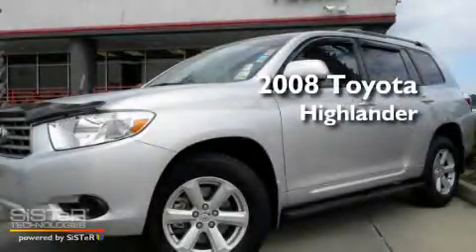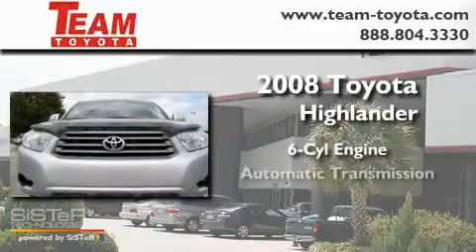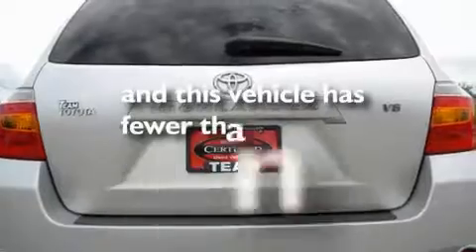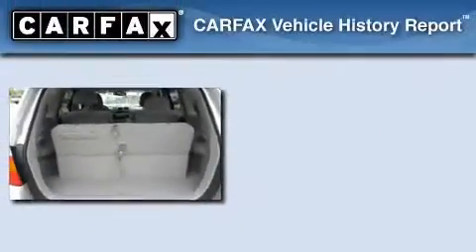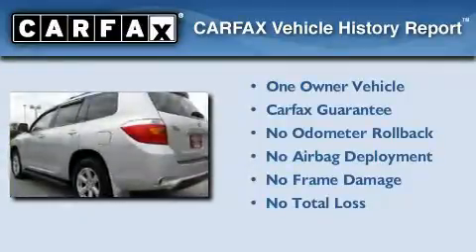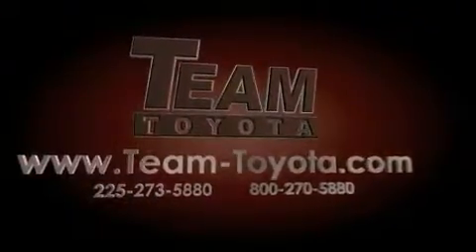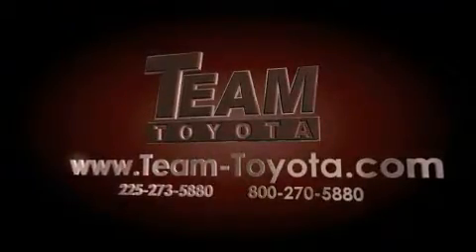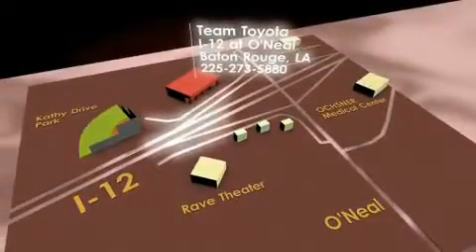2008 Toyota Highlander Baton Rouge LA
Year: 2008
 Make: Toyota
 Model: Highlander
 Engine: 6 Cyl.
 Trans.: automatic
 Exterior: Classic Silver Metallic
 Miles: 33,764
 Interior: Ash
 Stock:

 2008 Toyota Highlander Baton Rouge LA